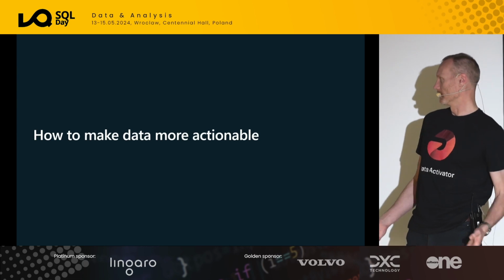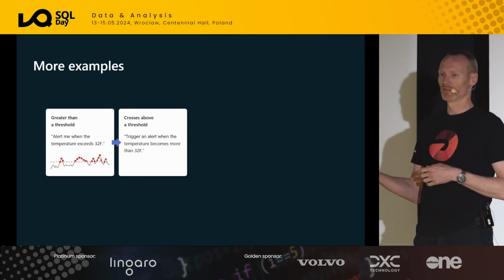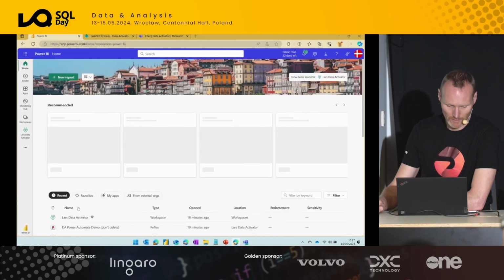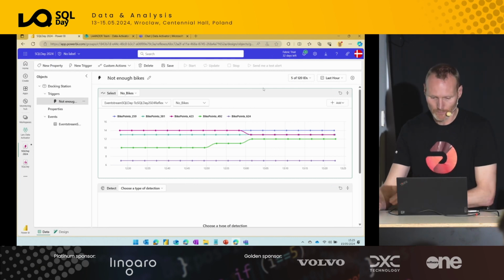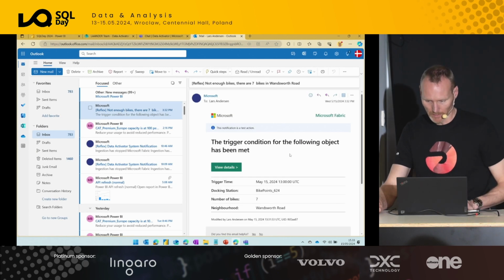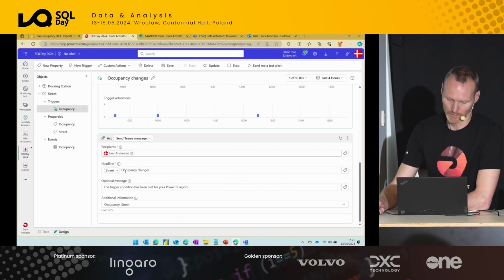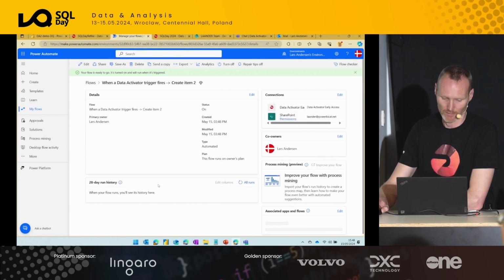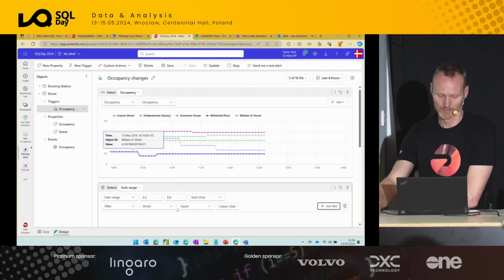SQL Day 2024 - Driving alerts and actions on your data - Lars Andersen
Your data is only valuable if you can act on it. But acting on data often requires manual monitoring of reports and dashboards, which can be time-consuming. That's why we have created Data Activator. Data Activator is an experience in Microsoft Fabric that lets you create alerts and trigger an event like email, Teams message or Power Automate flows from your data, without writing code. In this session. In this session you will see how Data Activator works in action